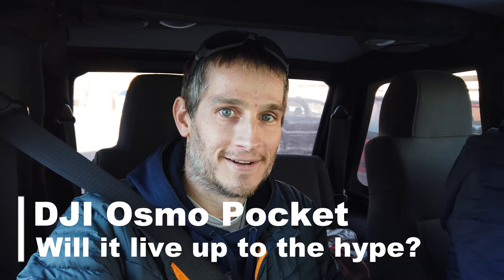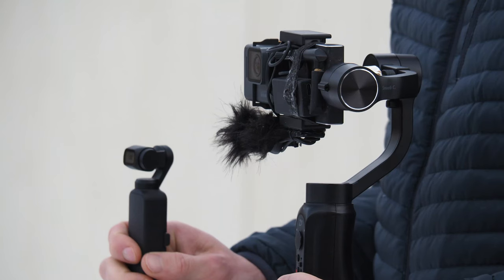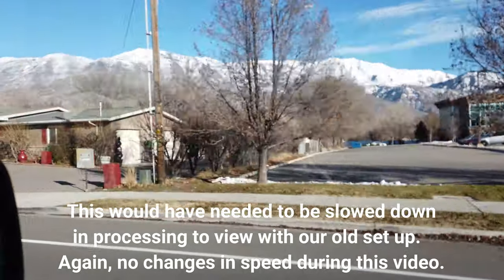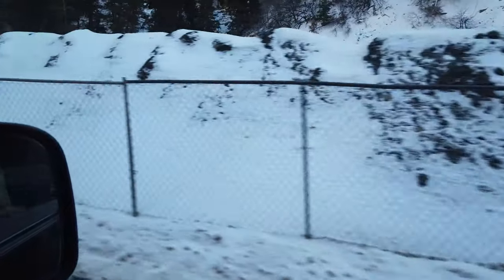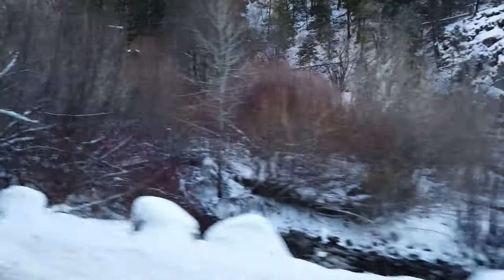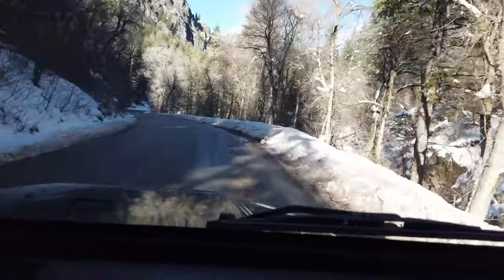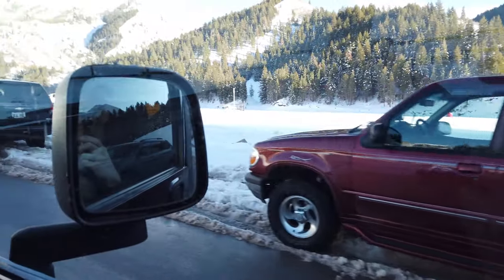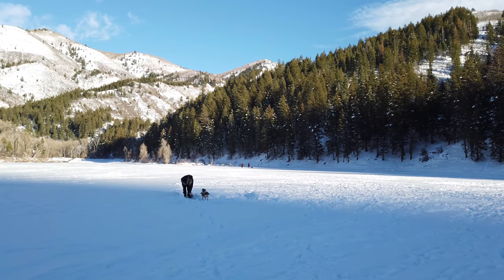DJI Osmo Pocket // Real world test // Will it live up to all the hype?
As soon as Keith heard about the DJI Osmo Pocket he couldn’t stop telling me about it. The hype surrounding this video camera seemed too good to be true.

A powerful camera WITH an integrated GIMBAL that FITS IN the palm of your HAND and can be carried in your pocket?? WHAT??

We preordered the Osmo Pocket and were super excited when it arrived.  We decided to take a Jeep ride up American Fork Canyon to Tibble Fork Reservoir to try out its capabilities.  The Jeep isn't the smoothest vehicle in the world and driving up the canyon offers frequent light changes so from the start we would be putting it to the test.

We did not make any editing changes to the footage.  We were quite happy with the stability and lighting.  The face tracking works well, even with our pug.  The stability in the wind is pretty incredible and something we could not do with our GoPro and gimbal.

We were really happy with these initial tests of the Osmo Pocket and are excited to use it in upcoming videos.

Let us know what you think about this video by posting your comments below. Till next time...

DJI Osmo Pocket
GoPro Hero 5 Black
Zhiyun Smooth Q Gimbal
GoPro Hero 7 Black
GoPro Super Suit
GoPro Extension Arm
GoPro Rechargeable Batteries (x3)
Micover Stickover-Mini Universal Windscreen
Stuntman Chest Mount